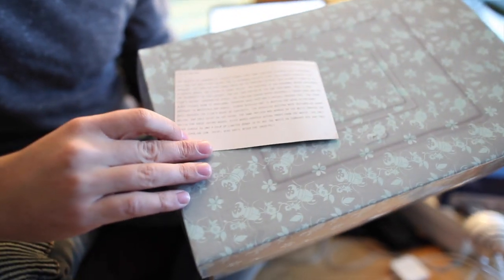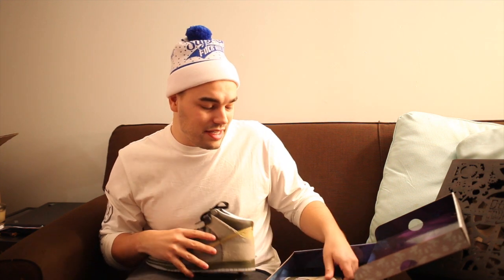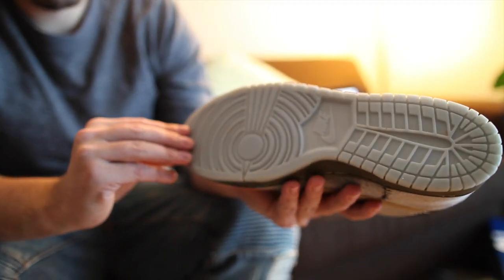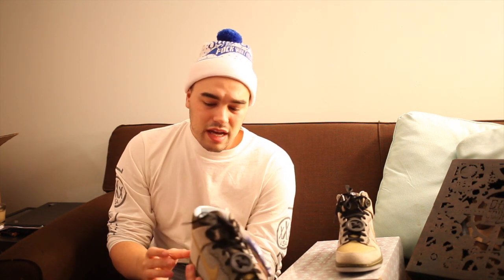Movie Sneakers! Limited Edition 1 of 100!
A detailed look at the "Big Button" movie prop edition Coraline Dunk limited to 100 pairs.